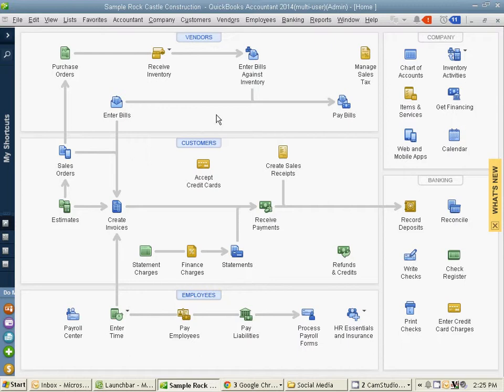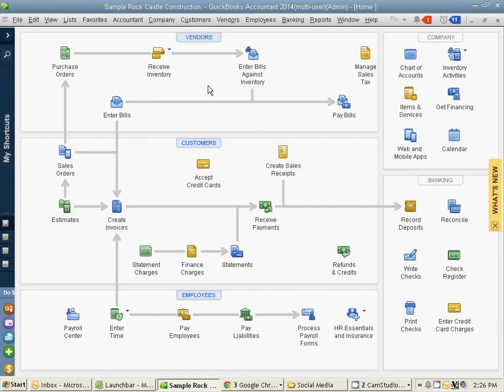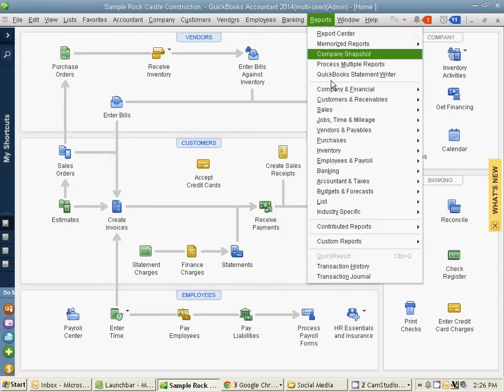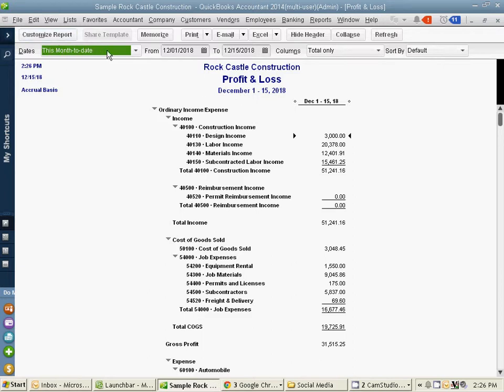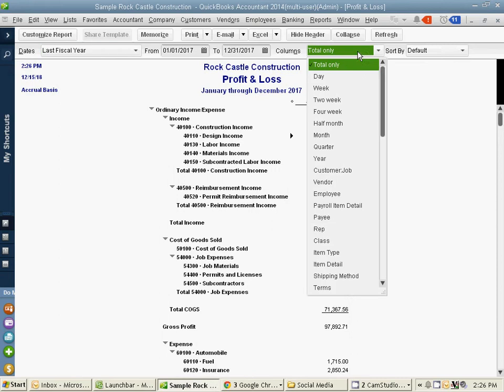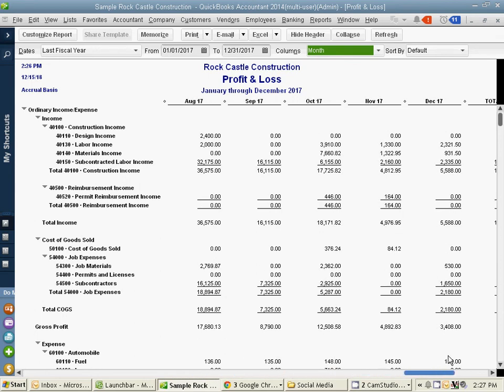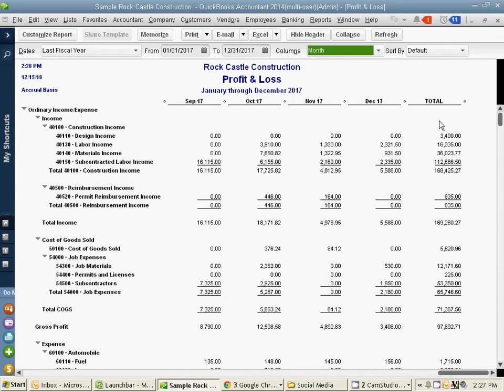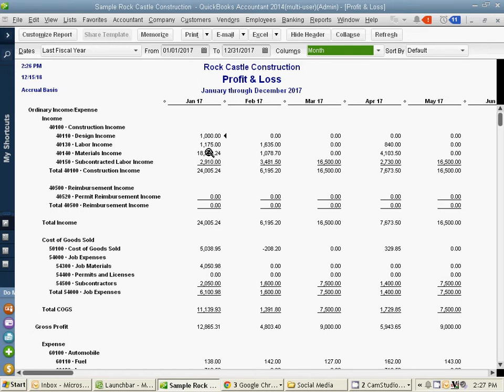QuickBooks Tutorial: Profit & Loss Report